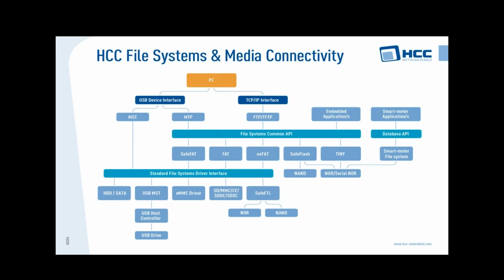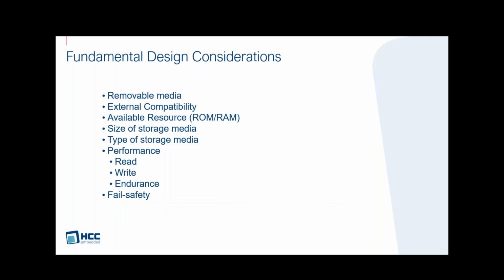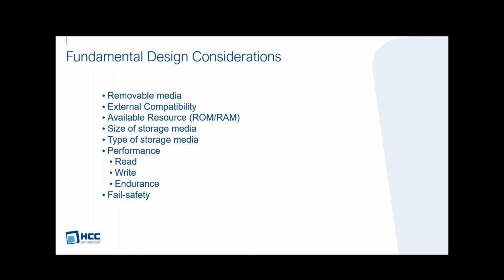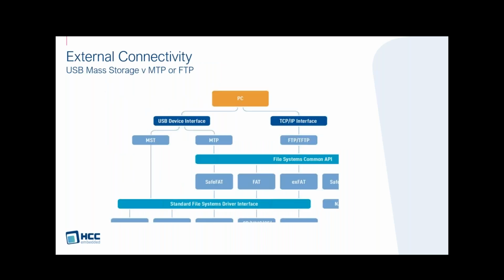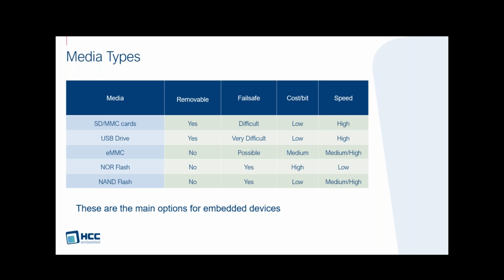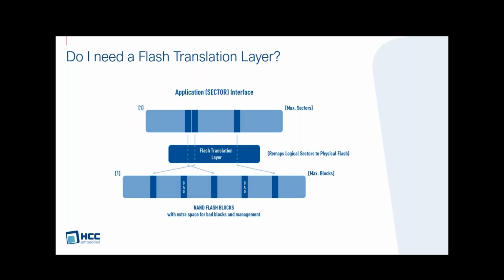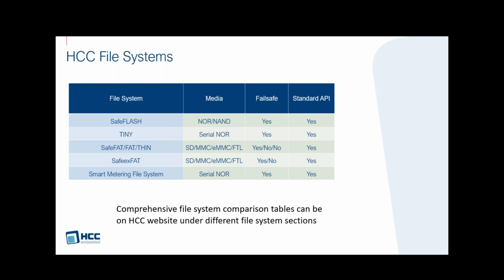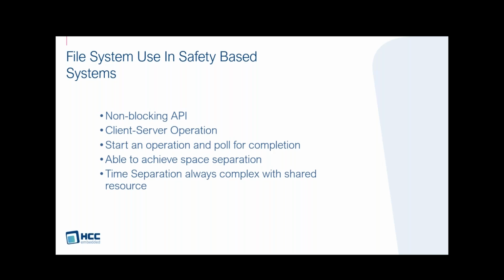hitex webinar with hcc choosing a file system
HCC-Embedded has developed eight (!) file systems for embedded devices – and they all have a role to play in creating optimal embedded solutions.

This webinar will guide you through the main points you need to consider when adding embedded storage to your design, while still meeting your design requirements.